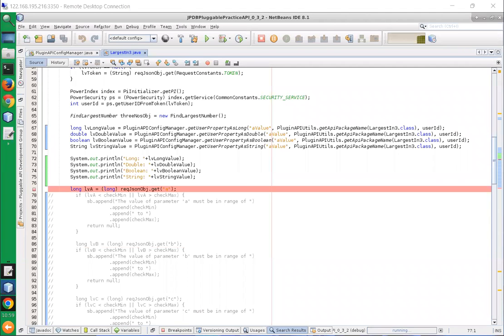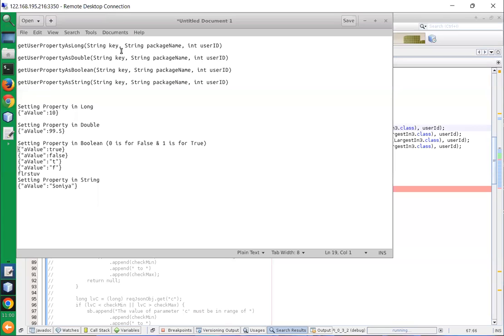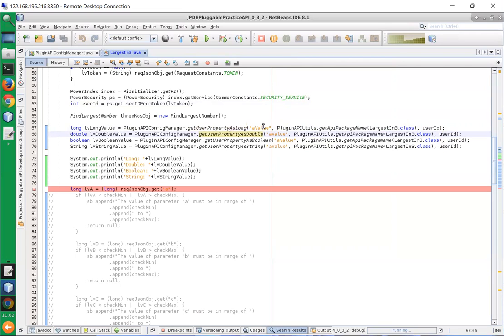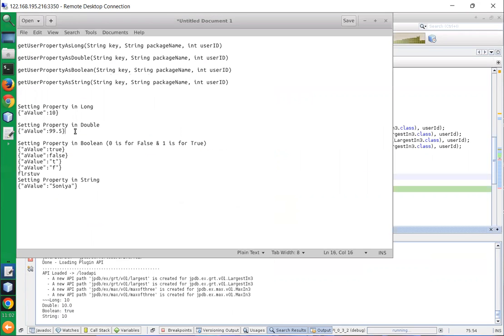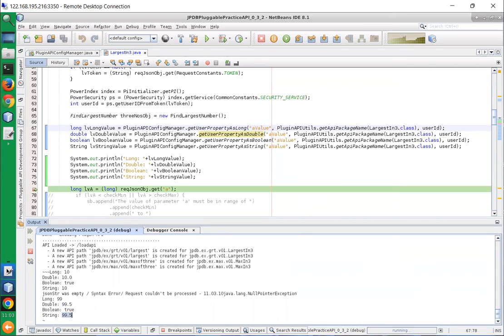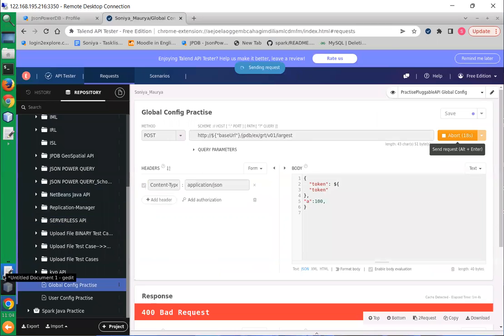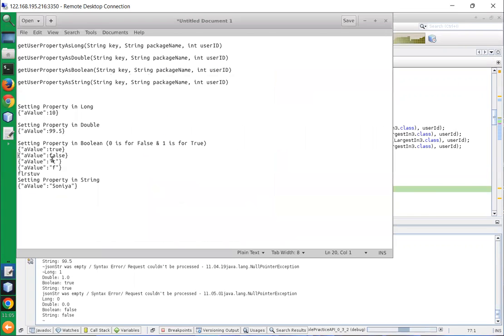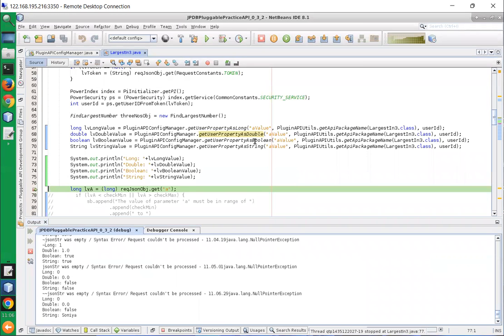90 - JPDB - Pluggable API - Auto Type Conversion in Config Props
In this video, you will learn about Auto Type Conversion in Config Property.
I have used LargestIn3.java for demonstration purposes.
Note: In output if you see Null Pointer Exception it is just because I have not made changes to the whole code, because we are not executing the whole API.
This Example is used for demonstration purpose using System.out.println()

Table of Contents:
0:00 Introduction
0:42 Explanation of required parameters for PluginAPIConfigManager.getUserPropertyAsLong()
1:37 How to get userId through PowerSecurity with the help of PowerIndex
2:05 Different methods available for auto-conversion
2:18 Setting property in long and getting those property in long, double, boolean & String
3:01 Setting property in double and getting those property in long, double, boolean & String
4:03 Setting property in boolean and getting those property in long, double, boolean & String
6:23 Setting property in String and getting those property in long, double, boolean & String
7:02 Conclusion